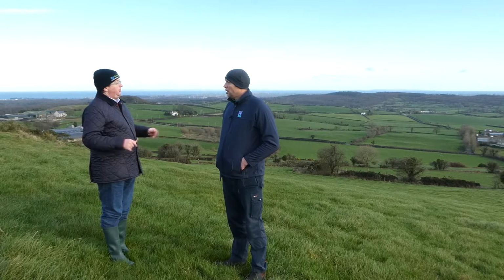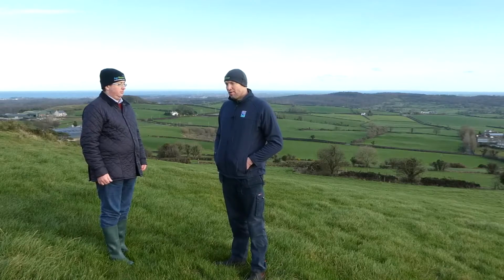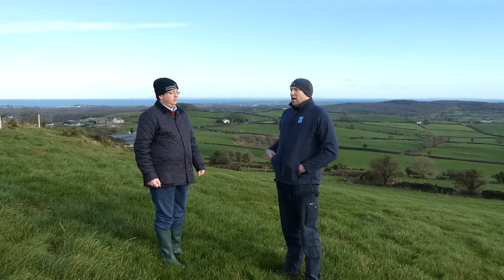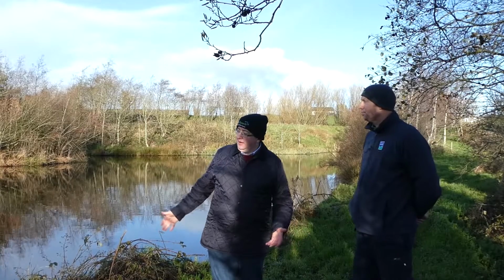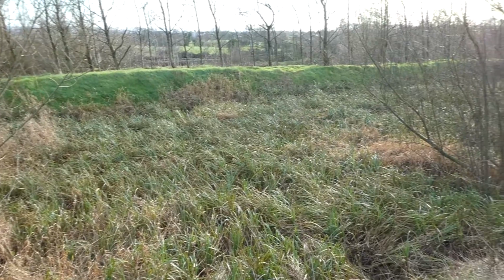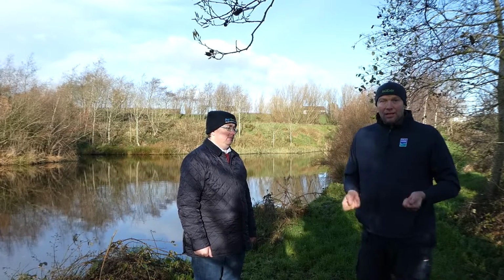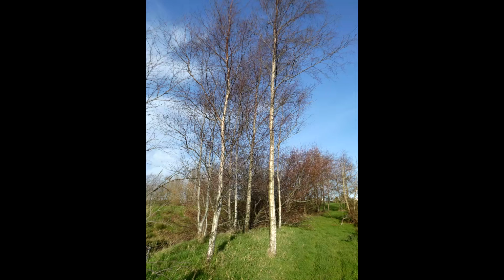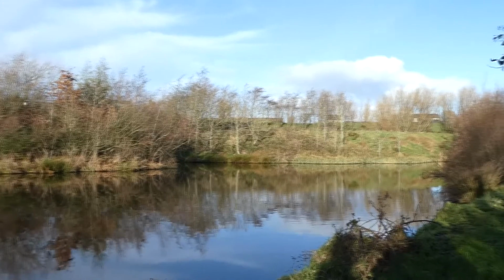EuroDairy Biodiversity Video - Brian McCracken